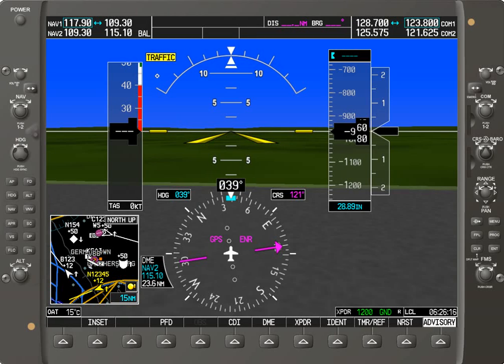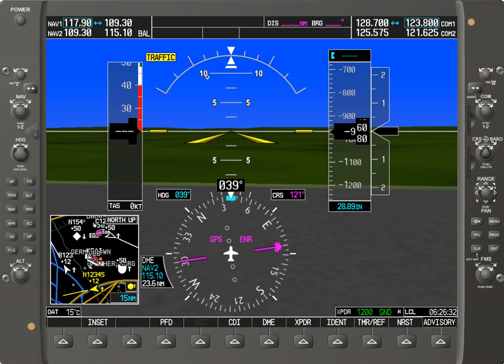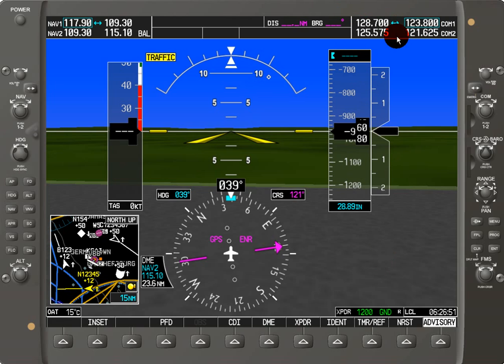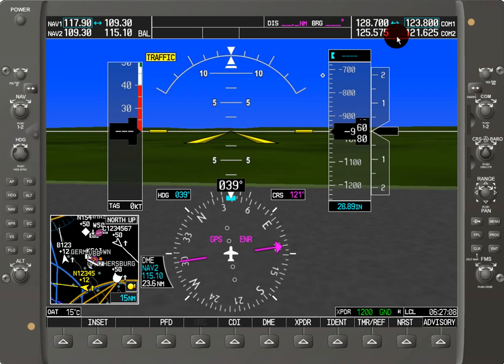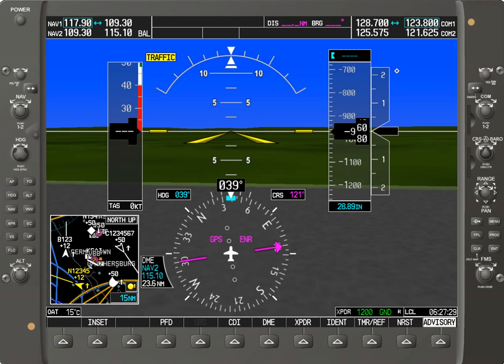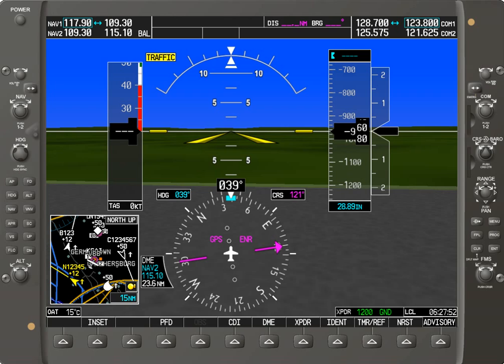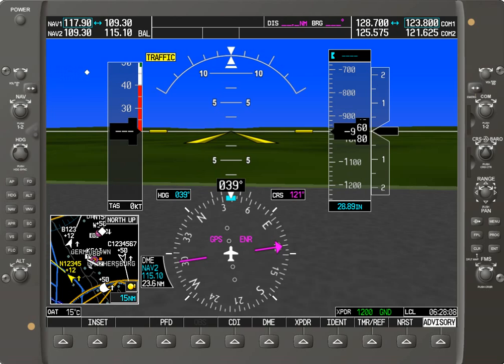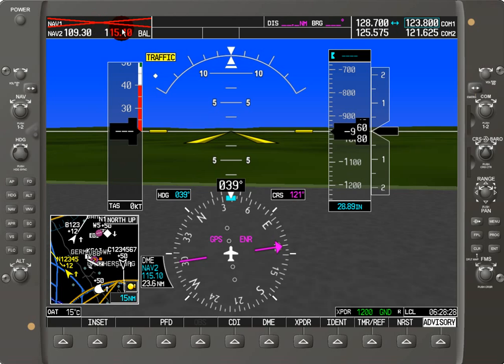Garmin G1000 Tutorial: NAV/COM Abnormal Operations